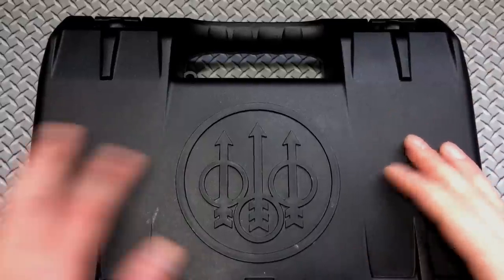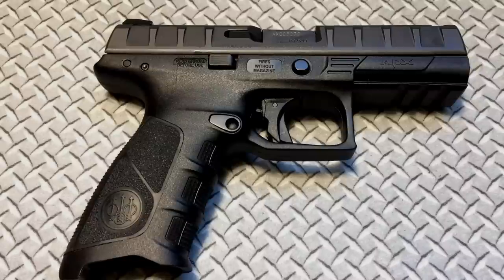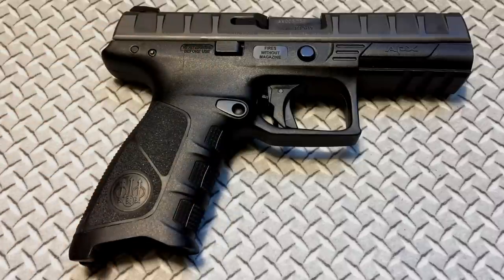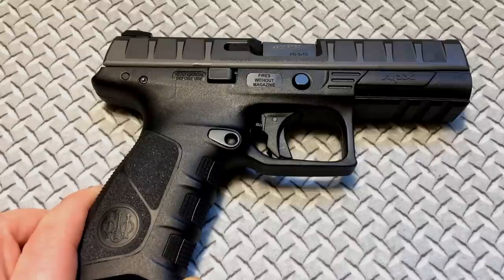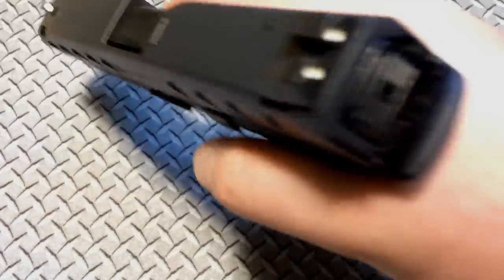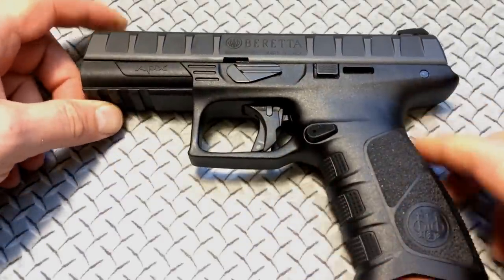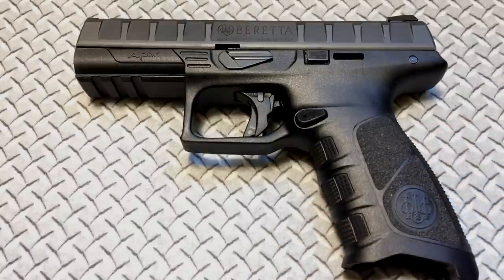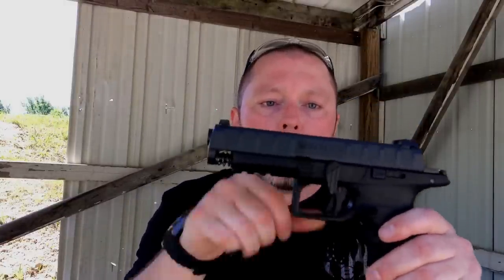Beretta APX [HD]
J.Dalton's Store
Tactical Blade, Black Steel Handle, 4-1/2-Inch Closed
Gerber StrongArm Fixed Blade Knife, Fine Edge, Coyote [30
Gerber Ghostrike Fixed Blade
Kershaw 1990 Brawler Speedsafe Folding Knife
J5 Tactical V1-Pro Flashlight The Original 300 Lum
Concealment Express KYDEX IWB Gun Holster
KeySmart - Compact Key Holder (2-10Keys, Black )
Red Rock Outdoor Gear Assault Pack
Froglube CLP 8 Oz. Tub of Paste Gun Cleaner Lubricant Protectant
FrogLube CLP Liquid 4 oz Bottle
Eachway Professional 10 in 1 Emergency Survival Gear Kit
Men Quartz Analog Digital Military Wrist Watch
Concealment Express IWB KYDEX Holster PT111G2
ArmaLaser Taurus PT111 PT140 Millenium G2 TR23 Red Laser
Traction Grip Overlays in Black for Hi Point JCP
Traction Grip Overlays in Black for Hi Point CF-380 and C-9
LaserLyte TGL Laser fits Hi-Point 9/380/40/45
Hipoint Model Jcp Pistol Military Distressed T Shirt XL
FoxX Holsters Hi-point C9 9mm IWB Hybrid Holster